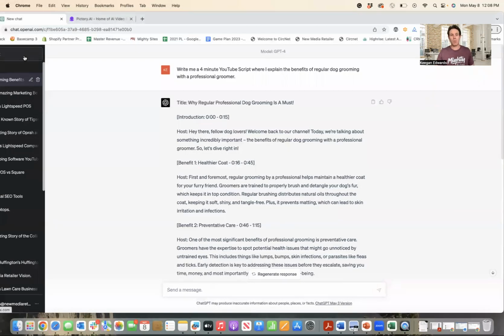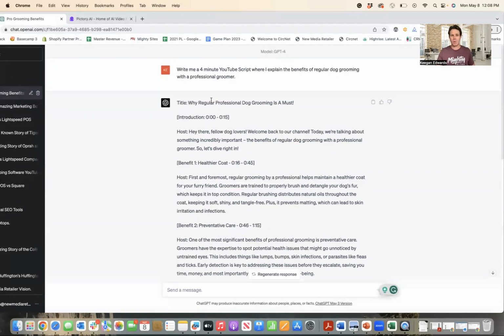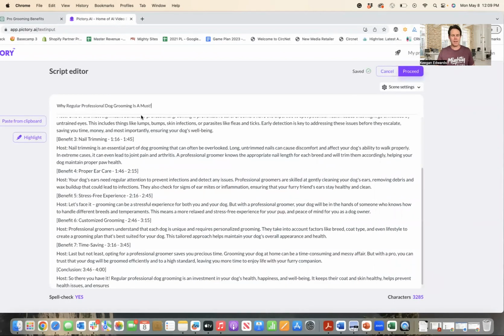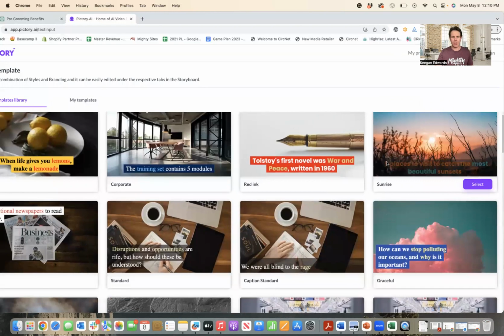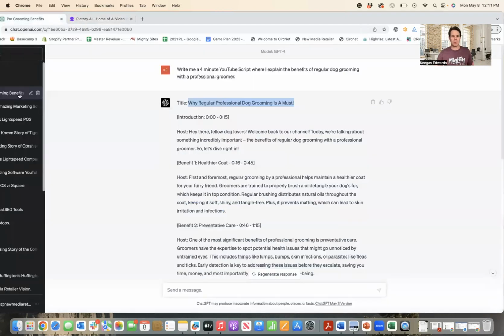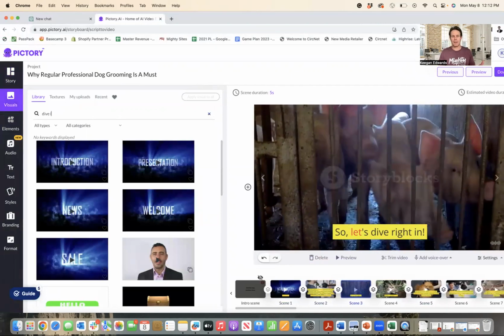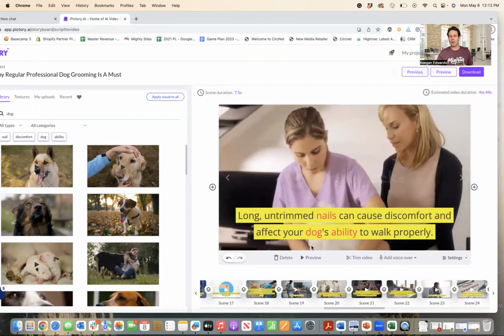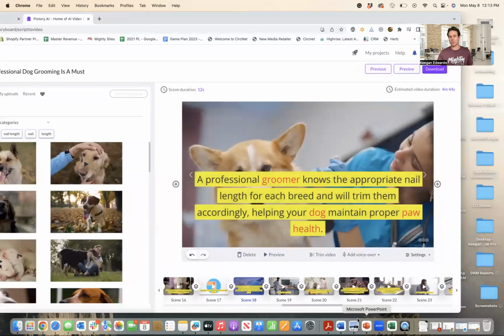How to Make a Marketing Video Using AI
This video shows you exactly how to make a marketing video using AI. After watching this video you will know how to create marketing videos using AI for your small business!

Topic Ideas for Marketing Videos Examples

Dog Groomer
• Benefits of Dog Grooming
• Tips to Avoid Fleas
• When to take your dog to the groomer

Landscaper

• Tips for lawn overseeding
• How short to cut your grass before overseeding
• What type of grass seed should I use in Colorado?

Gift Store

• 10 Birthday Gift Ideas for Dad
• Spring Gift Ideas for Loved Ones